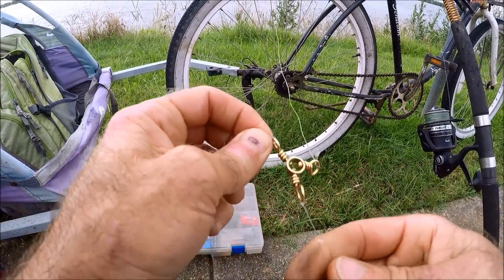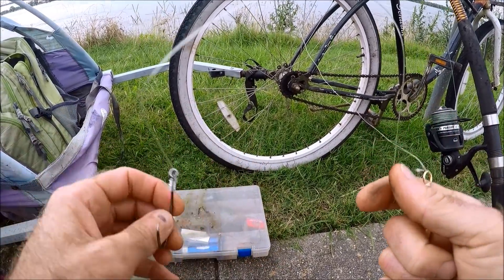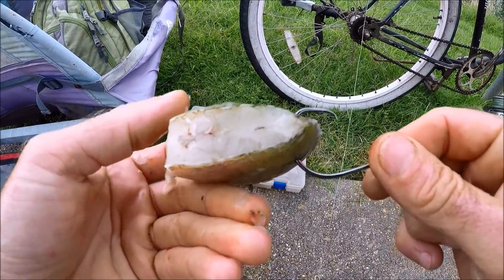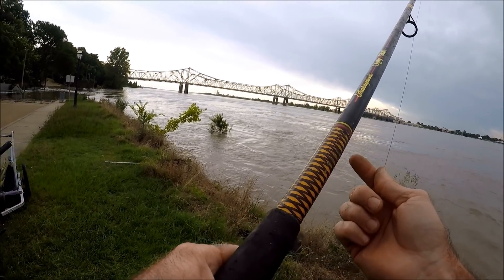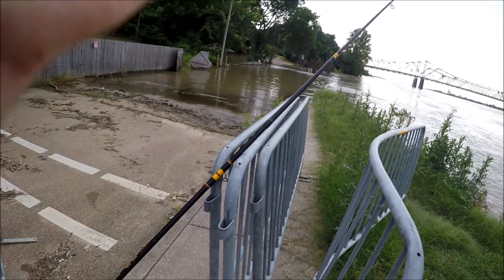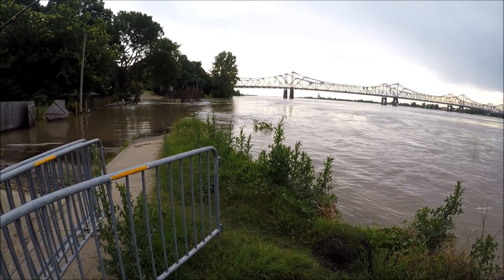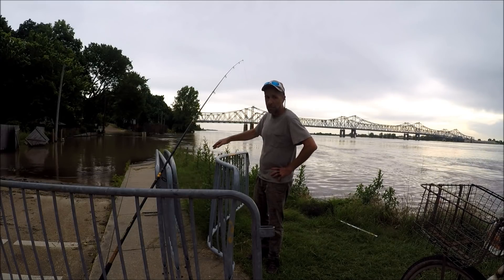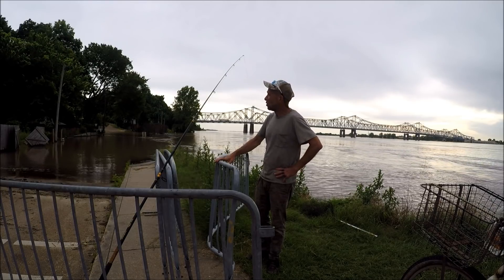8 Ounces Was Not Enough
Fishing the Mississippi river at 57.5 feet here is no small task.